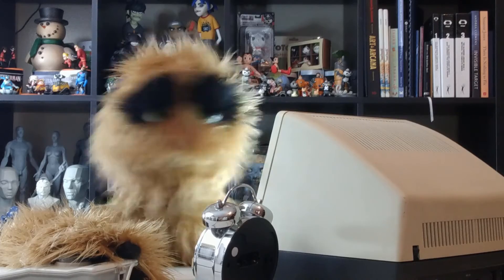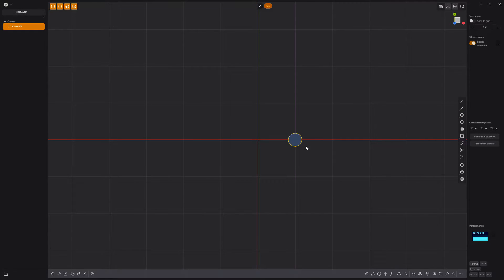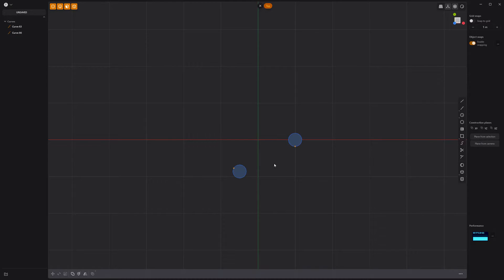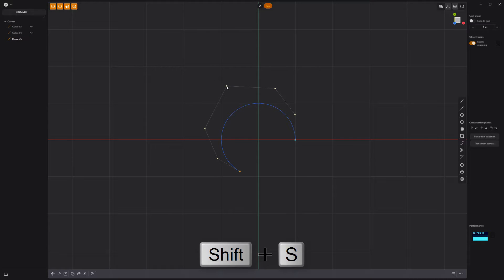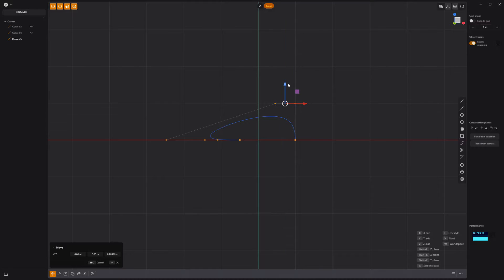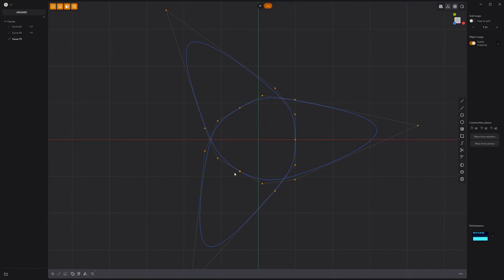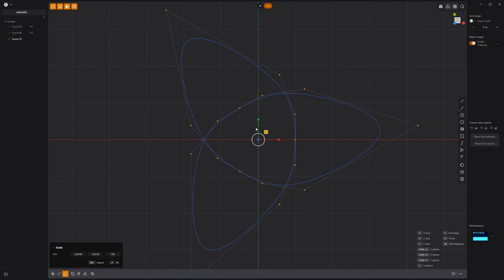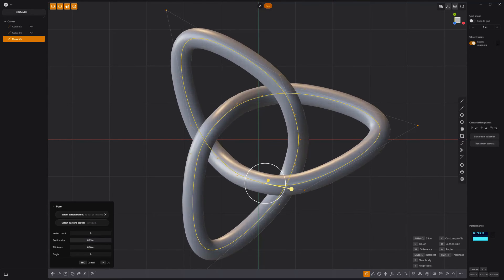Plasticity | Create a Trefoil Knot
This video takes a quick look at creating a Trefoil Knot in Plasticity.